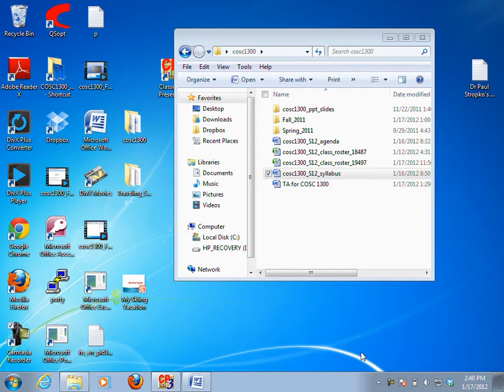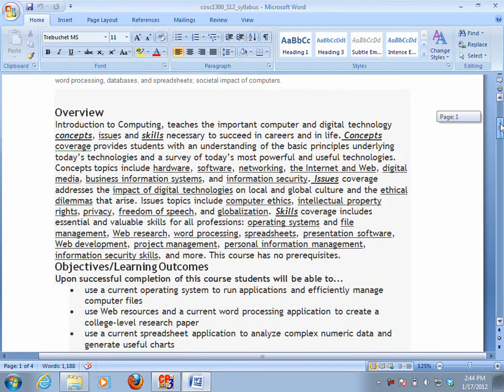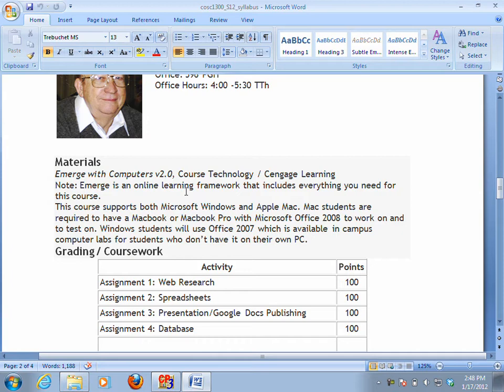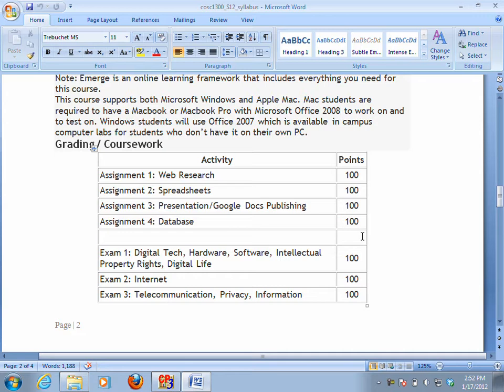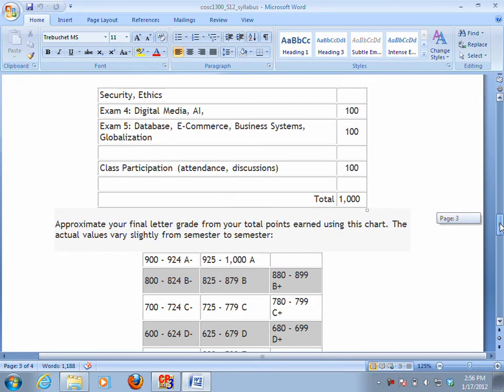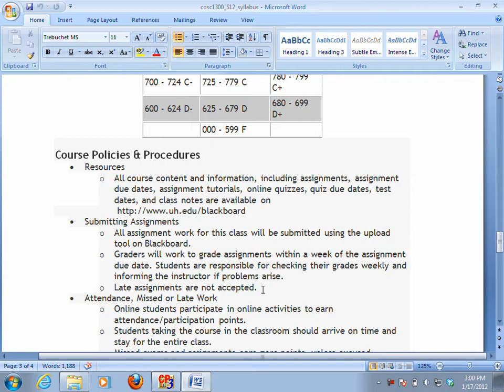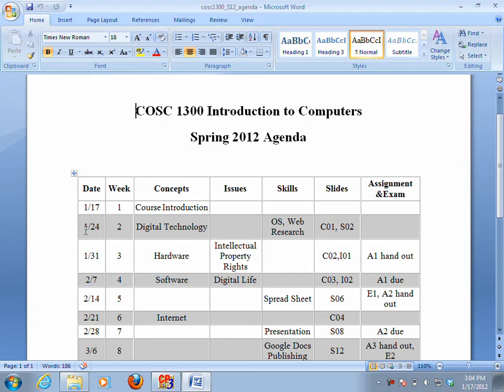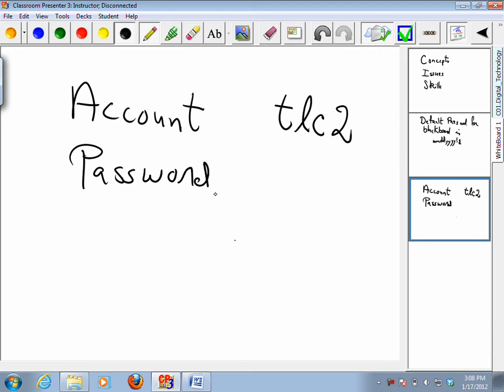cosc1300 S12 l1